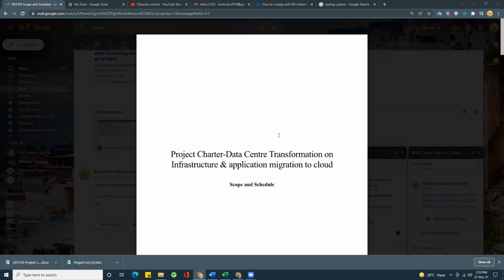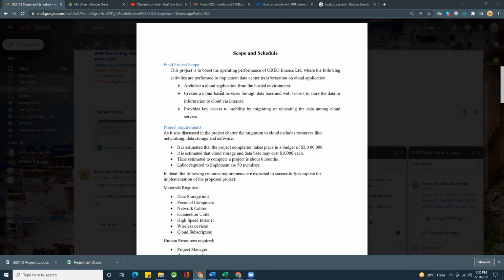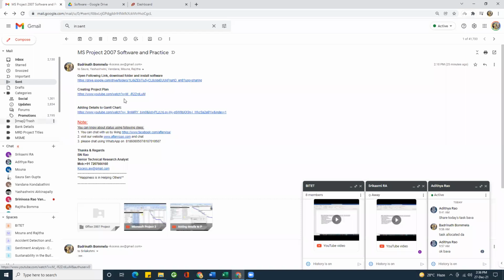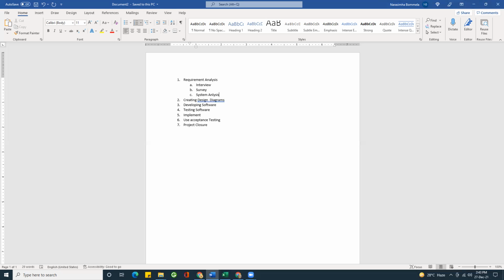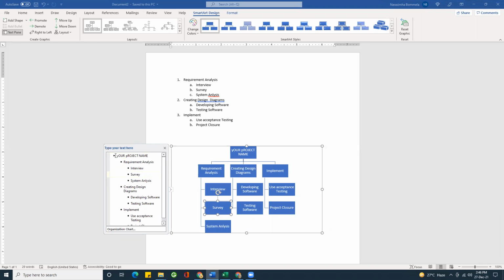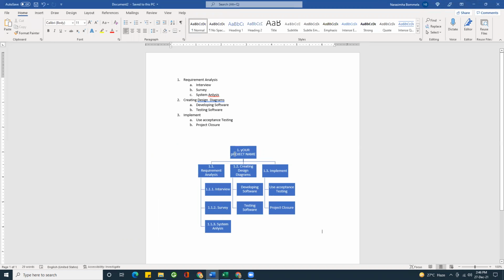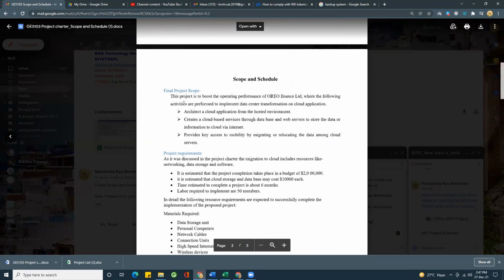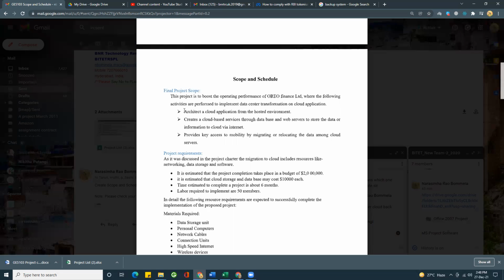GE5103 Scope and Schedule